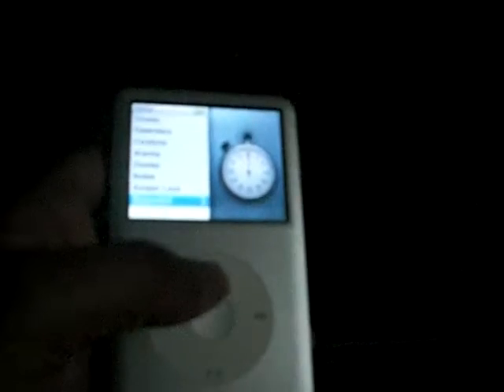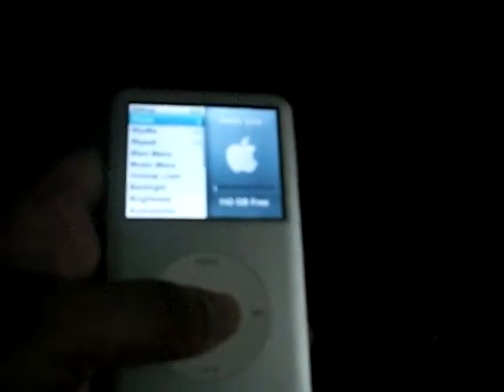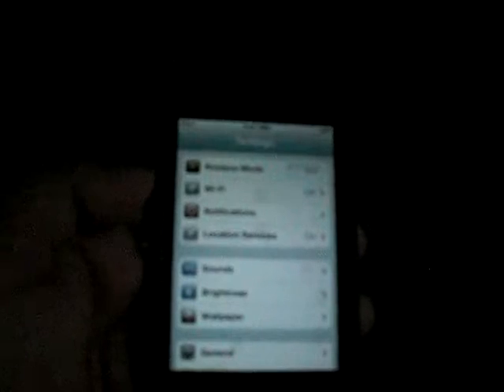Continue comparision with the rest of the features on both my iPods part 3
Should note that at around 00:47, I meant to say "Atlantic", not "Atlanta".